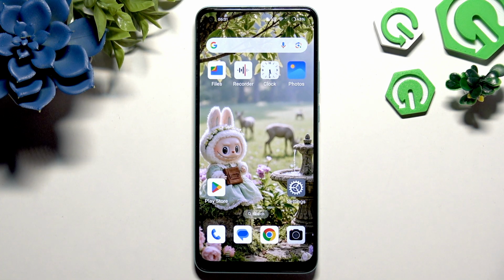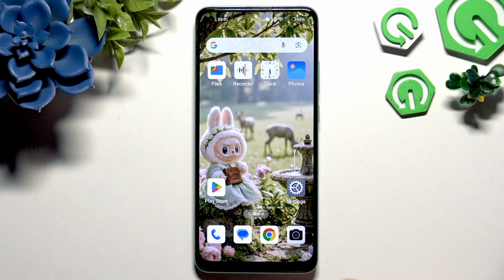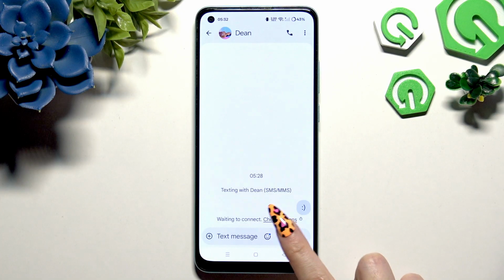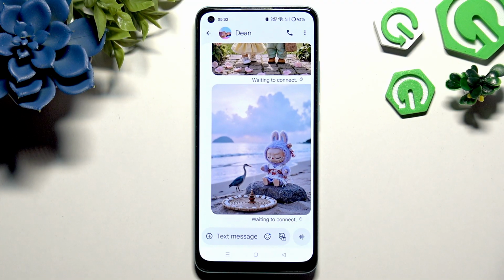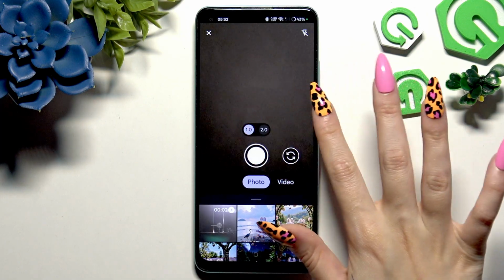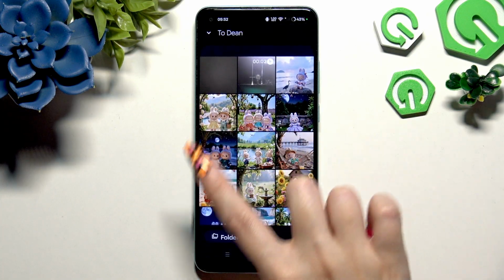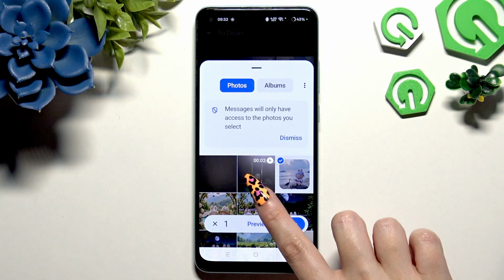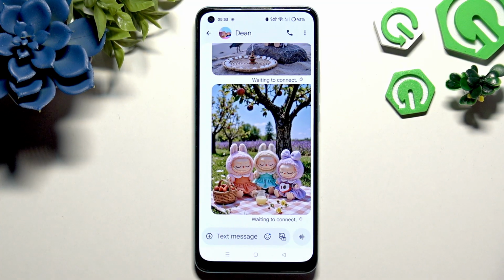OPPO K10x – How to Add Photos to Text Messages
If you want to send pictures or photos in your text messages on the OPPO K10x, this video will show you exactly how to do it. Learn how to attach images from your gallery or take new photos directly within the Messages app. We’ll guide you step by step, including what to do if you can’t find your photo or need to select images from different folders. Whether you’re sharing memories or important information, adding photos to your text messages on the OPPO K10x is quick and easy. Follow along to make your messages more personal and expressive with images.

How to add photos to a text message on OPPO K10x?
How to send pictures in messages on OPPO K10x?
Where to find the photo attachment option in OPPO K10x Messages app?

0:00 Introduction
0:10 Open Messages and select a chat
0:25 Tap the camera or photo icon
0:31 Select and send photos from gallery
0:38 Take a new photo to add
0:57 What to do if you can't find your photo
1:13 Choose folders and select images
1:23 Confirm and send your photos
1:28 Outro